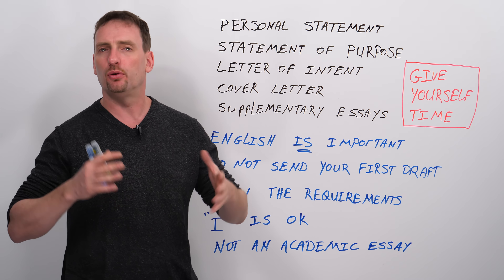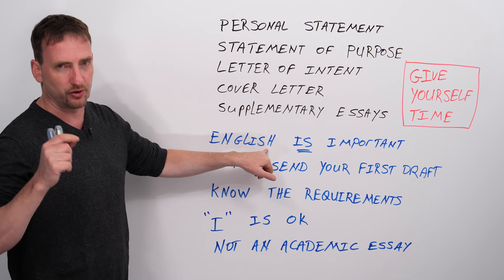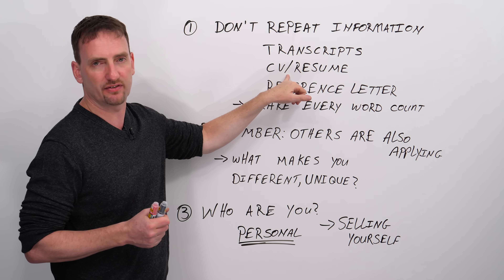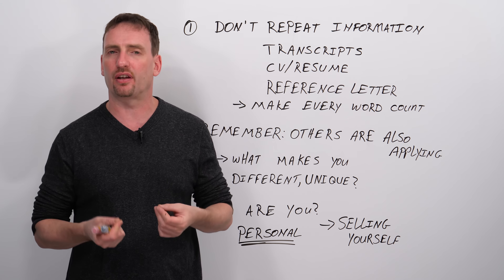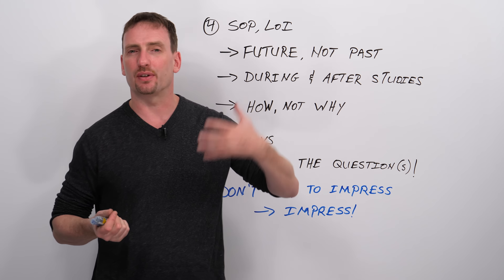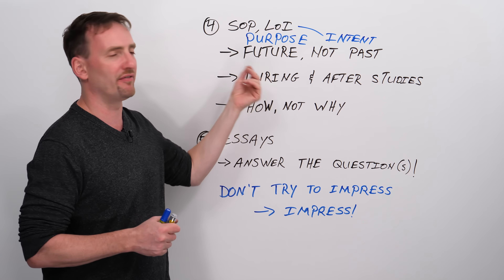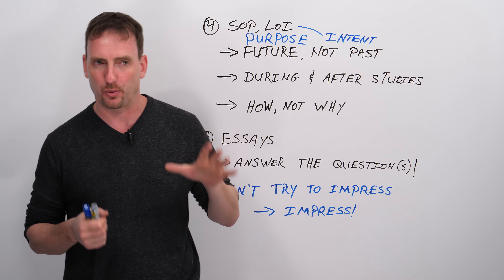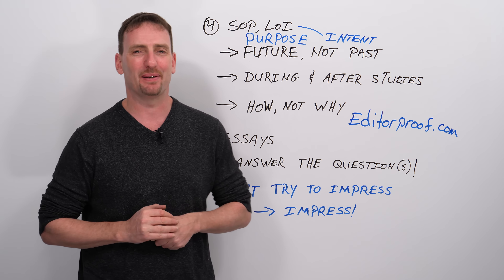5 Tips for University Applications: Essays, Letters, Statements, etc.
Applying to university or college is a complicated process. Making it even more difficult is the requirement of an essay, statement, or letter. In this video, I share some tips to help you understand the different types of writing you might need to submit and ways to make them more effective.

Before you send off your application, get someone else to look over your writing and tell you where to improve! I offer professional editing services and will work with you to make sure you have a strong essay, letter, or personal statement.

In this video:
00:00 Writing for University Applications: My Top Tips
01:01 Personal statement, statement of purpose, letter of intent, cover letter, essays
02:48 Give yourself enough time!
04:01 Your English is important!
04:37 Do not send your first draft.
05:04 Know the requirements.
06:16 It's not an academic essay.
06:59 Don't repeat information.
08:50 Remember that others are also applying.
10:59 Who are YOU?
13:30 Focus on the future.
15:52 What do you want to do during and after your studies?
17:44 How, not why.
18:33 Essays: Answer the question!
20:03 Don't try to impress...
20:51 Work with someone to perfect your statement.